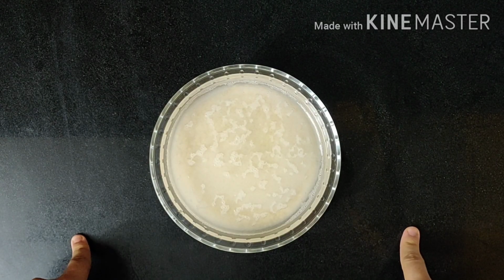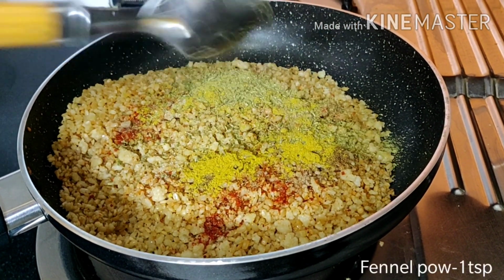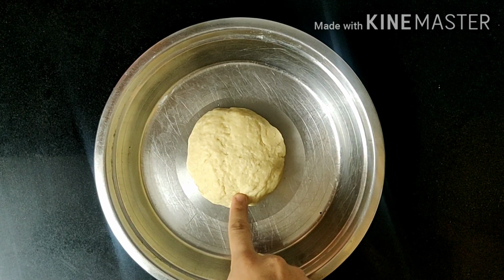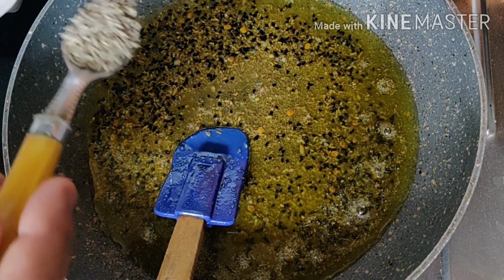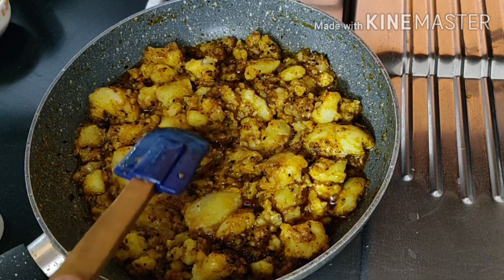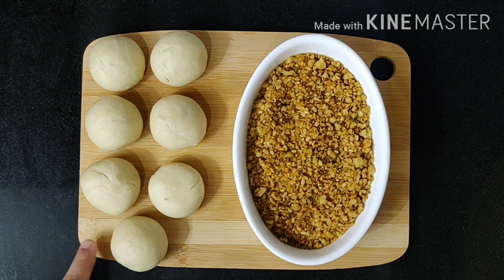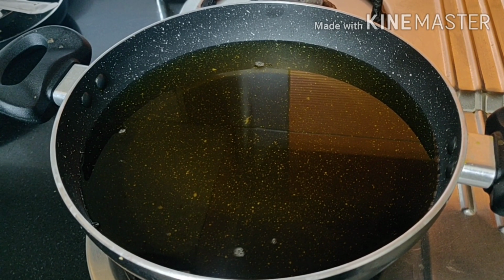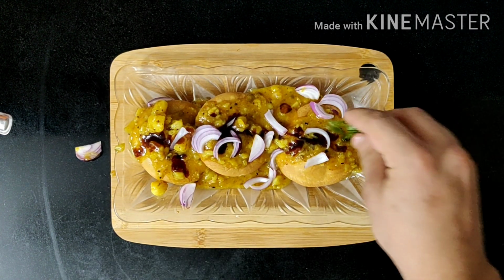Khasta Kachori With Aloo Ki Sabzi | Pyaz Kachori |खस्ता कचौरी | आलू की सबज़ी | Chef Sarthak Puri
Khasta Kachori with Aloo ki sabzi:-
Kachori stuffed with urad dal and served with potato curry.

INGREDIENTS:-
For Kachori Stuffing:-
White Urad Dal-250gms
Oil-3tbsp
Hing-1tsp
Red chilli pow-1/2tsp
Amchur pow-1/2tsp
Garam masala-1/2tsp
Salt-1/2tsp
Coriander pow-1tsp
Fennel pow-1tsp
Kasoori methi-1tsp

For Kachori Dough:-
Refined flour-250gms
Salt-1/2tsp
Ghee-50gms
Water-1/2cup

For Aloo sabzi:-
Boiled potatoes-500gms
Oil-1/4cup
Hing-2tsp
Mustard seeds-1/4tsp
Kalonji-1tsp
Fenugreek seeds-1/4tsp
Fennel crushed-2tsp
Cumin-1tsp
Red chilli pow-2tsp
Turmeric pow-1/4tsp
Coriander pow-2tsp
Salt-1tsp
Amchur pow-1tsp
Green chilli slit-2
Water-2cups
Tamarind water-2tbsp
Fenugreek leaves-1tsp
Garam masala-1/2tsp
Coriander chopped-1tbsp